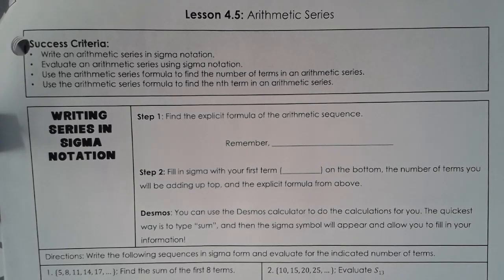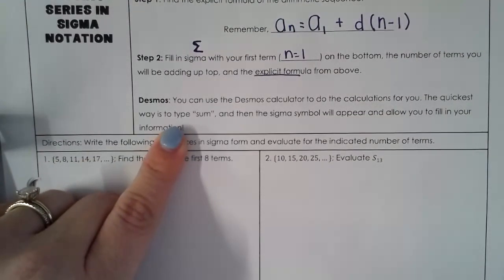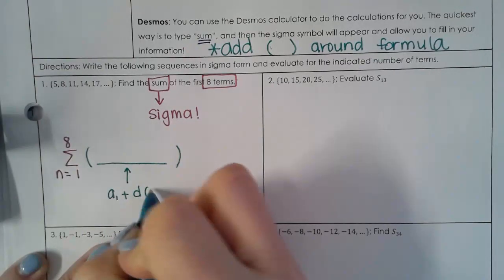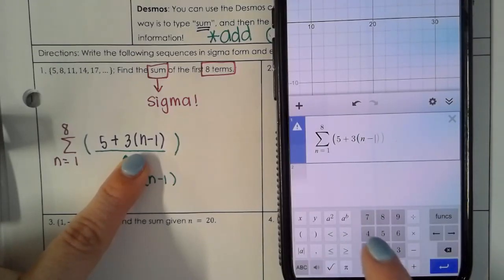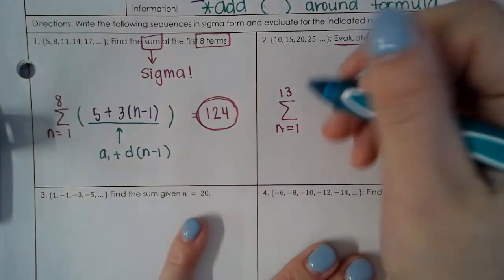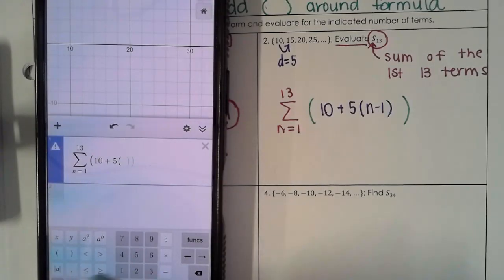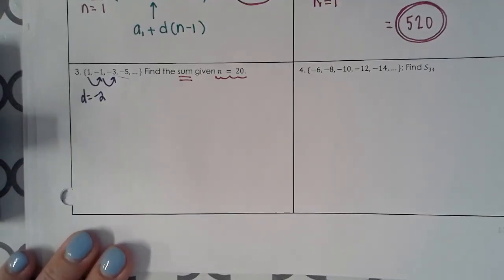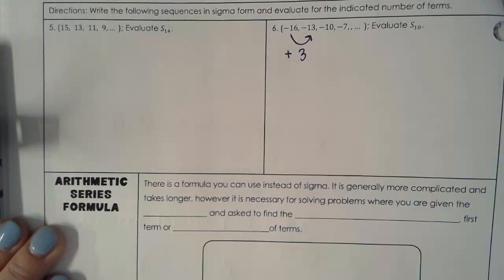Algebra 2 - 4.5 Arithmetic Series (Part 1)